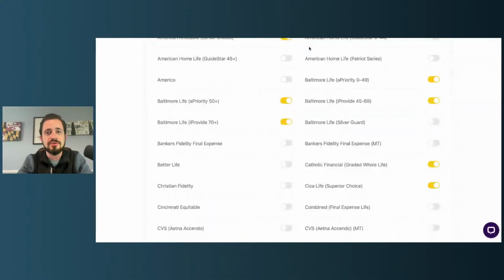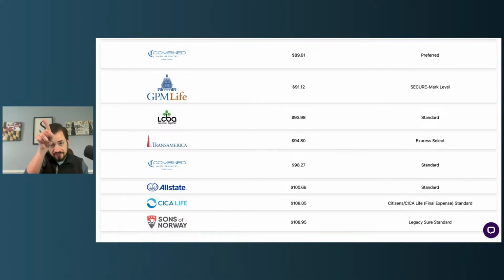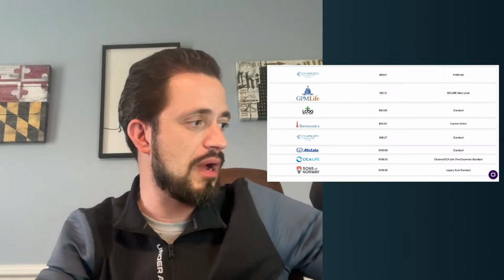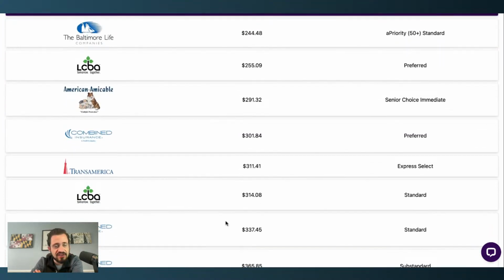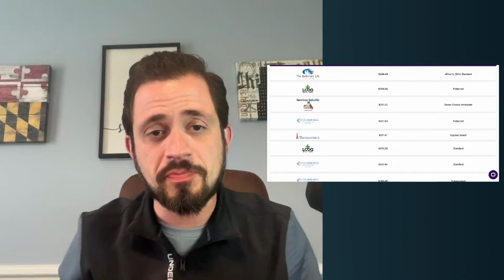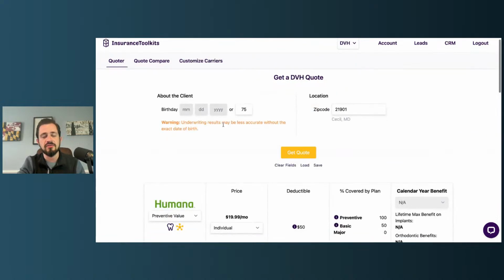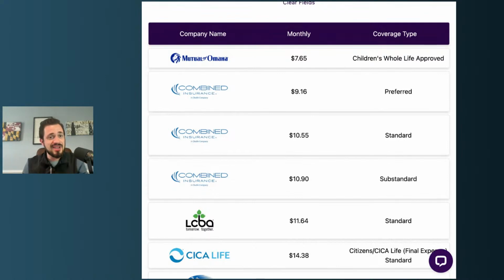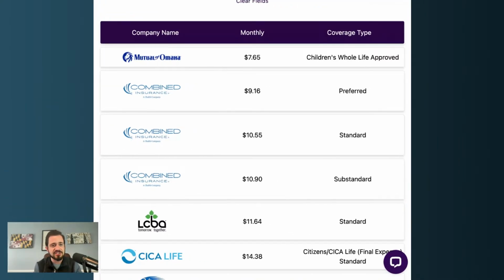Unscripted Review of Combined Final Expense